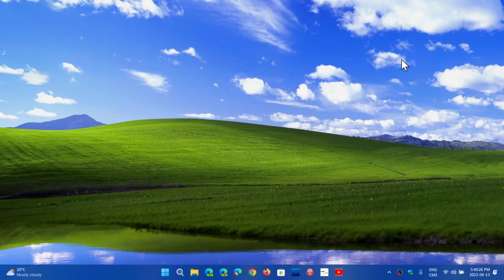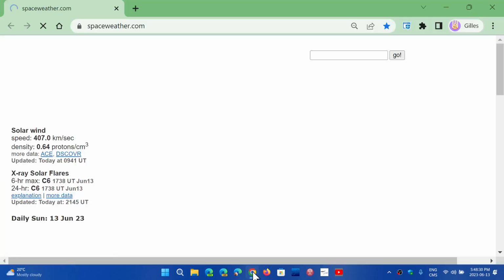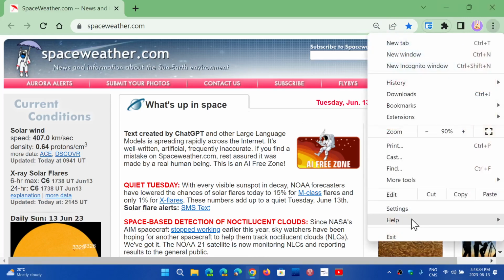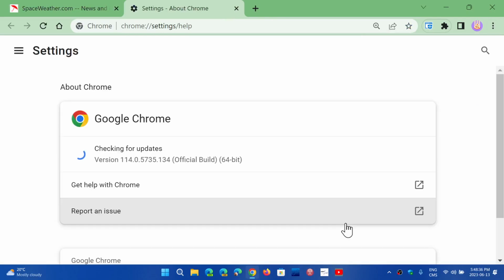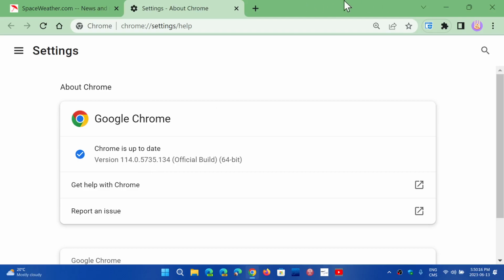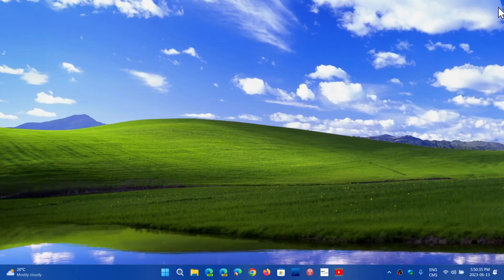IMPORTANT Google Chrome update fixes 5 security vulnerabilities 1 rated Critical zero day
Very important update for Google Chrome, also check your Chromium base browsers in the next few days